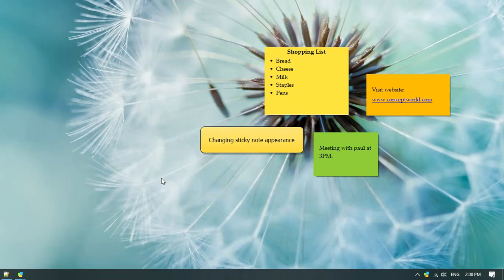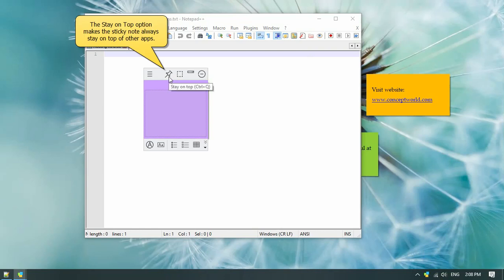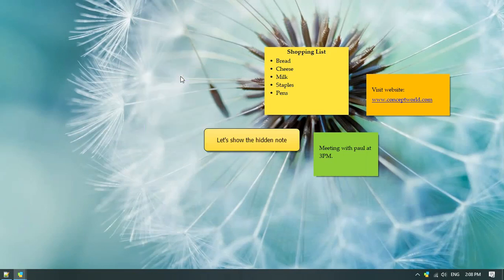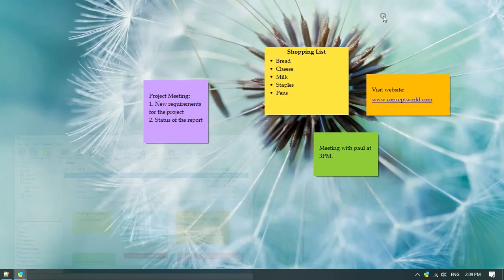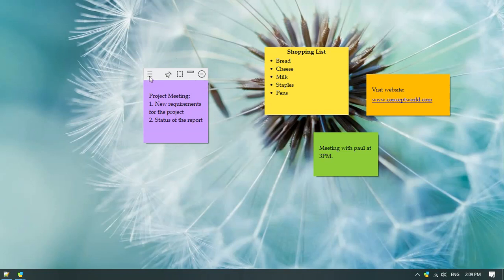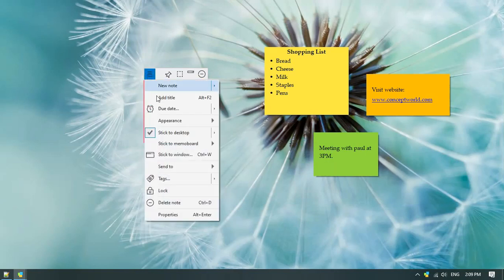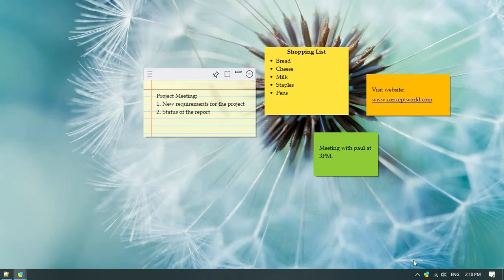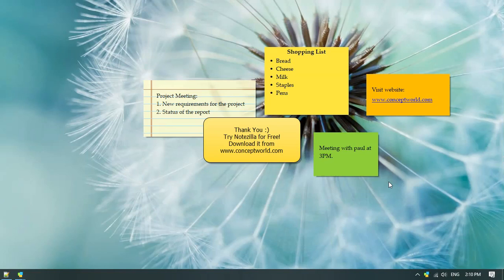Pinning sticky notes, transparency, colors, skins and arranging them in Notezilla for Windows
Pinning & hiding sticky notes, changing transparency, colors, skins and arranging them in Notezilla.